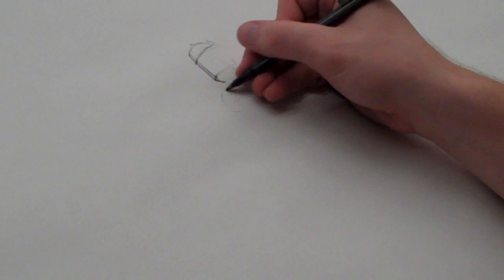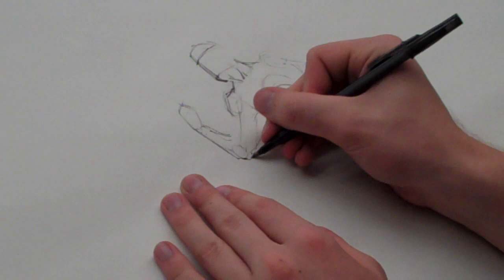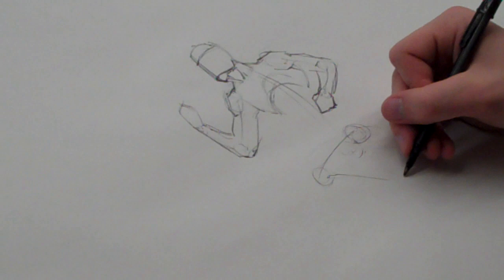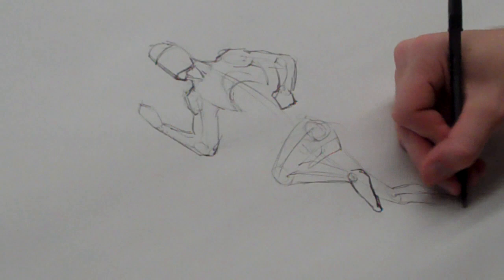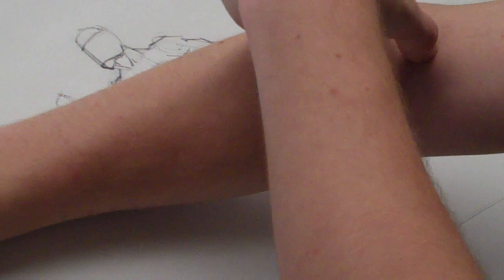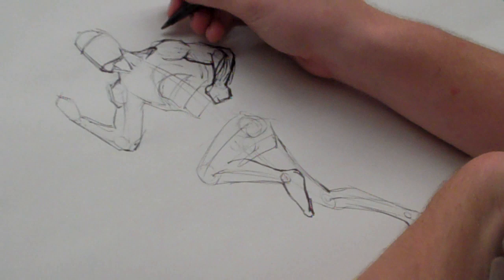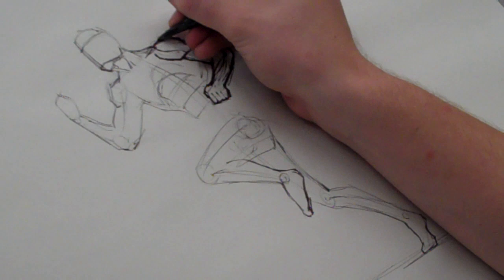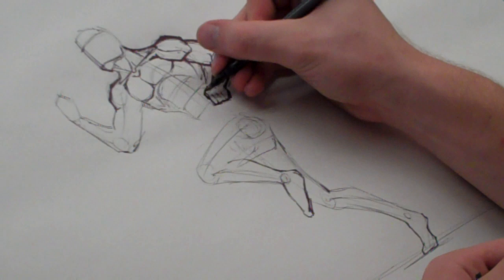Jon Russell's Dynamic Anatomy Figure - Part 1 of 2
This is just one of the videos that Jon Russell, a student at Lawrence Technological University in Southfield, MI, has done for us.   What is most impressive is that he draws with a pen, not a pencil.  This particular video covers dynamic anatomy and he just jumps right into it.

If you have to, maximize your screen to catch all of the details Jon puts into his drawing, and you can pause the video to see full screen developments of a couple of the stages in this work.

Be sure to view Part 2.

Jon first worked with us on the Transportation Design Department's entry for the LTU "Make Your Mark" contest by contributing several drawings for the book they produced for us.  Check out the LTU website for their entry and Jon's Facebook page, JR-Productions